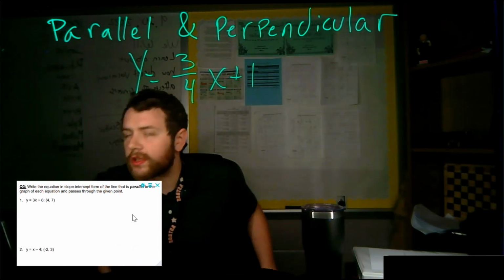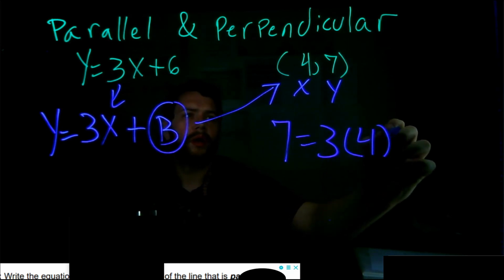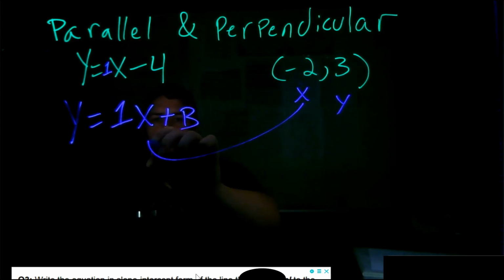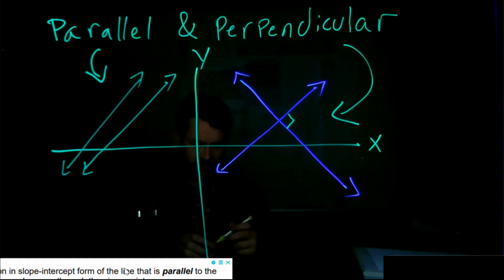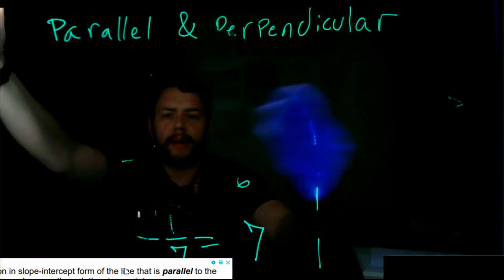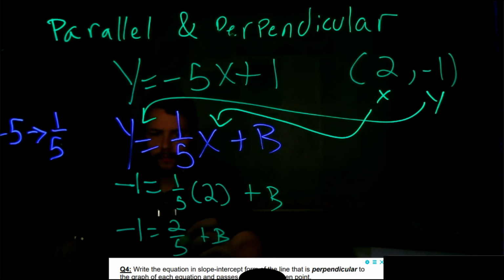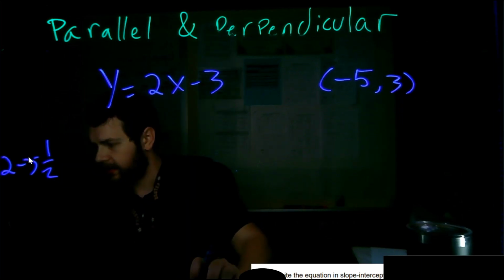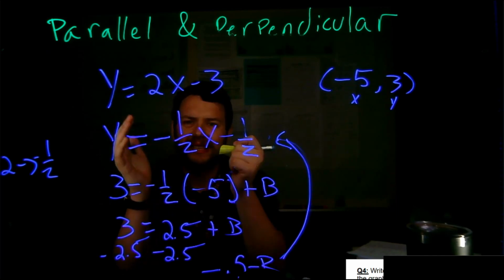parallel and perpendicular lines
Determining lines that are parallel and perpendicular given a line and a point.
Use of the negative reciprocal rule.